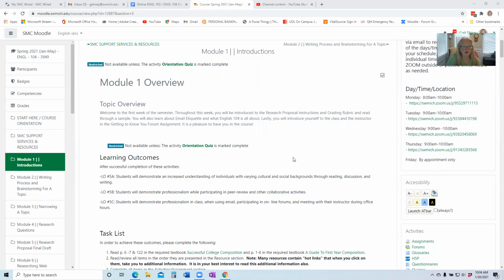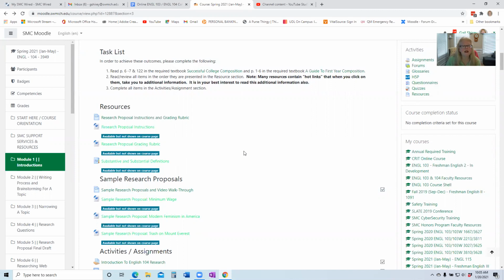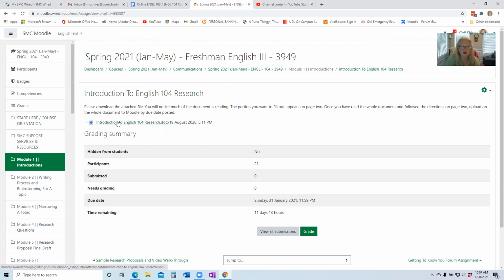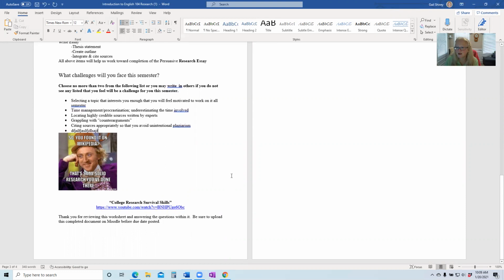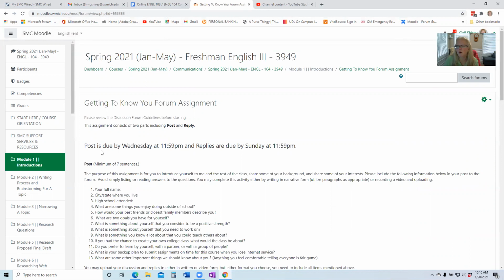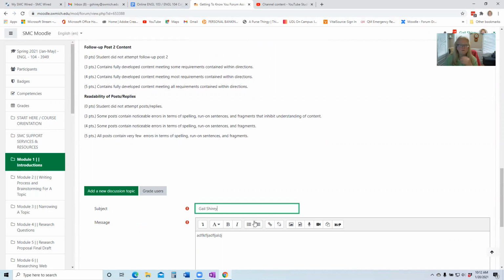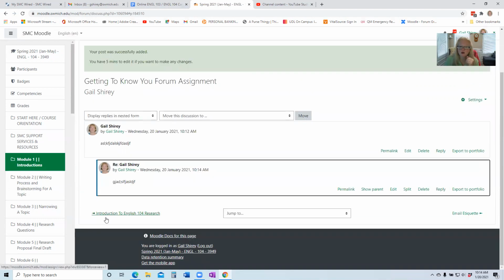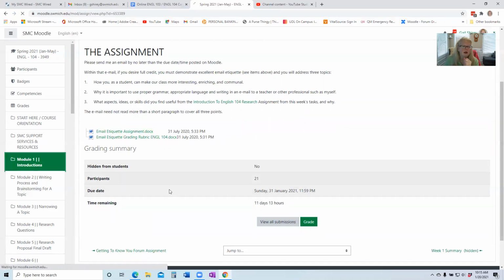ENGL 104 Module 1 Overview (Spring 2021)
Overview explanation of assignments